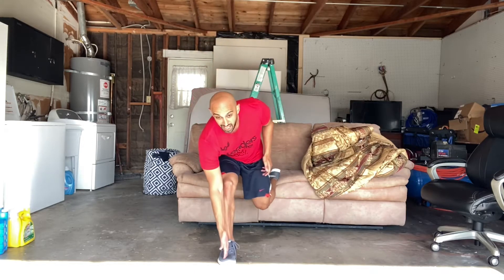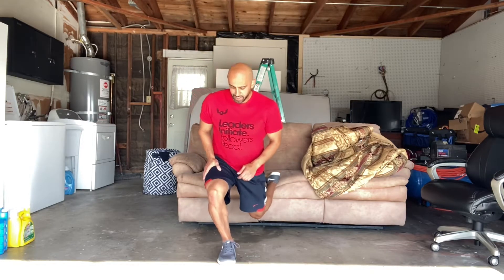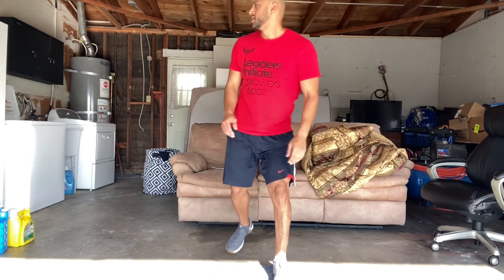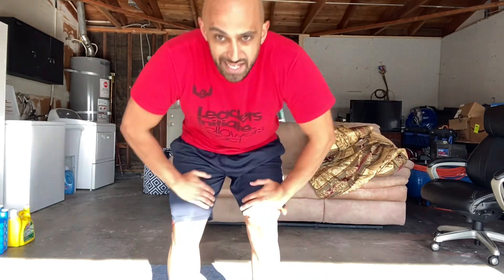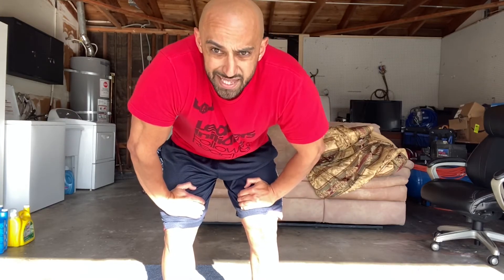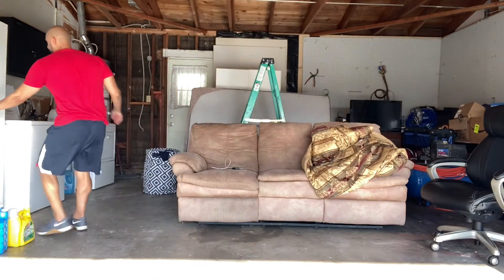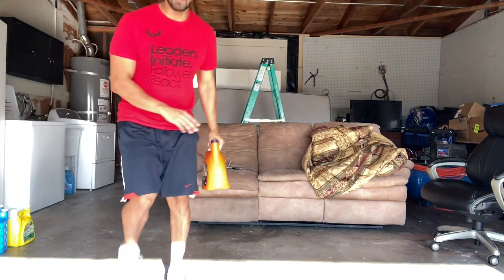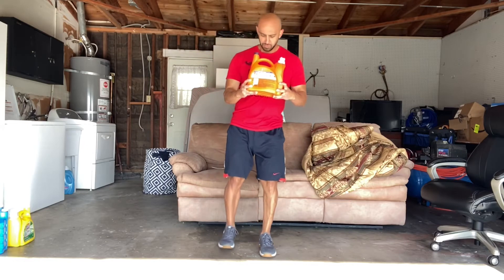Daily Qurantine exercise Day 3 - Bulgarian Split Squats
Apply for 1 on 1 coaching

💪🏽𝐂𝐫𝐚𝐳𝐲 𝐩𝐮𝐦𝐩 𝐰/ 𝐁𝐮𝐥𝐠𝐚𝐫𝐢𝐚𝐧 𝐒𝐩𝐥𝐢𝐭 𝐒𝐪𝐮𝐚𝐭𝐬

My Favorite Exercise 🙃⁣
You're gonna get a crazy quad pump from this...⁣
Here's a couple of things you can do to increase the intensity. ⁣
🎒Wear a backpack full of books.⁣
🏀Hold a weight/ detergent or anything you have lying around the house in front of you⁣
🏋🏽️2-3 second pause at the bottom!⁣
Remember to press through midfoot and heels⁣
put a 🔥 for more lower body workouts⁣
💪🏽 for upper body exercises